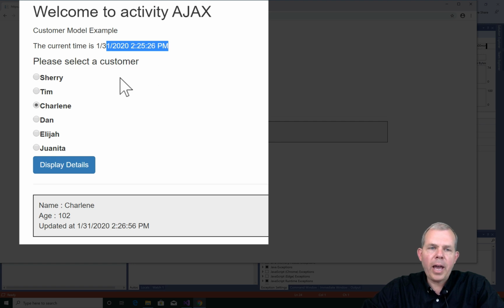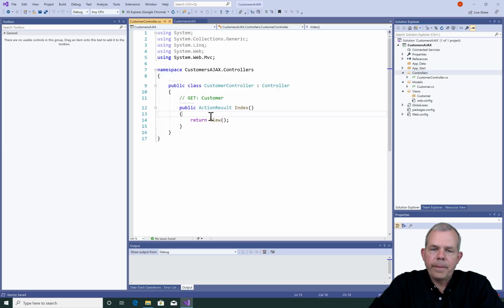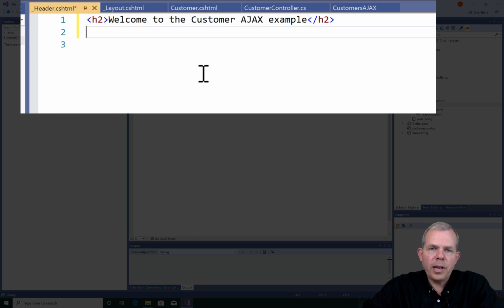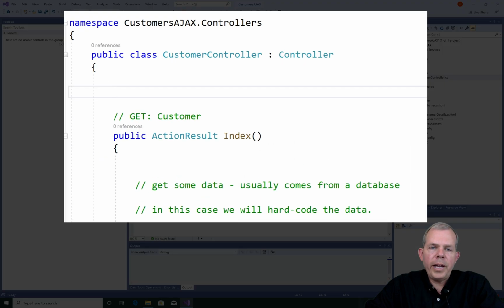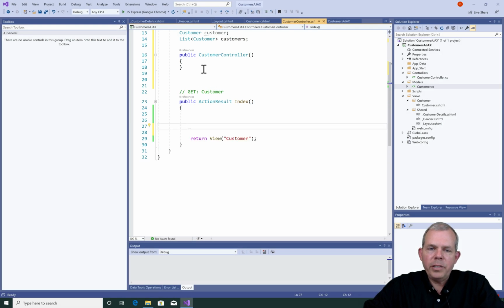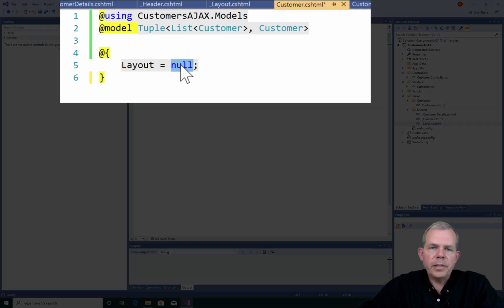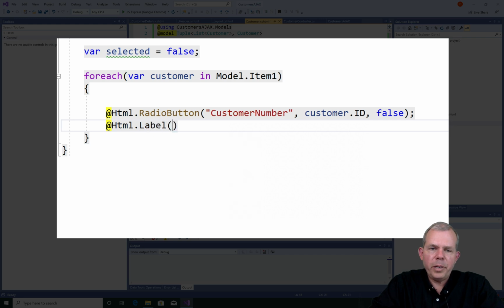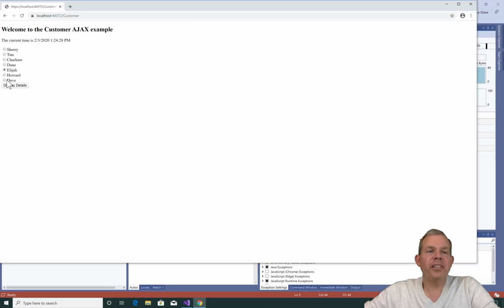ASP.NET 3-1 Ajax Tutorial Part 1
How to do partial updates using AJAX in a C# MVC .NET web application.

Shows how to install jQuery dependencies using nuget, how to modify the form submit method to use Ajax, how to define a partial page and how to call a partial page in the controller of the MVC app.

This video is an introduction to a free asp.net programming course that covers mvc programming, controllers, views, routes, models, razor tags, ajax, database access and game programming.

I am a professor of software development and computer science at Grand Canyon University.  Students graduate with experience in C#, Java, JavaScript and PHP frameworks including Microsoft .NET MVC, Spring, Enterprise, Laravel, Node, Express, React, Angular, Android, Xamarin and jQuery.

Included in the programming experience, students also practice software development practices with agile teams using burndown charts, scrums, user story backlogs and sprints.